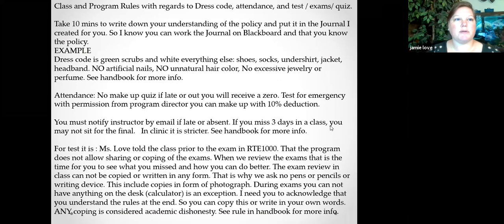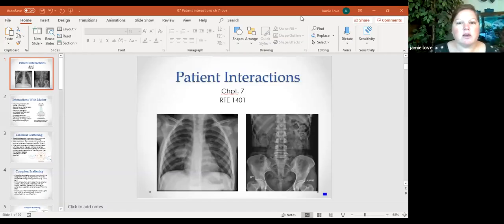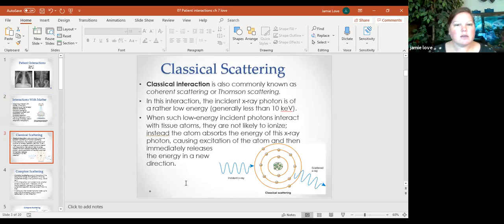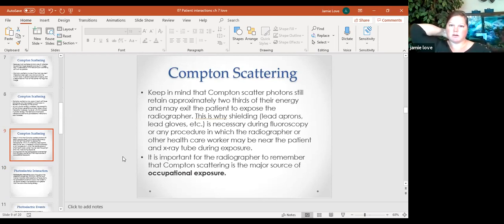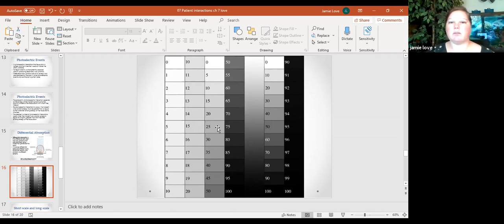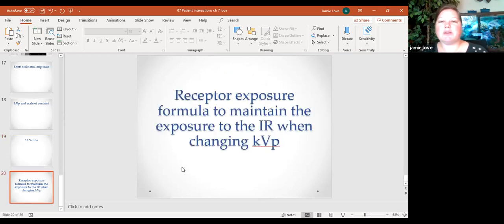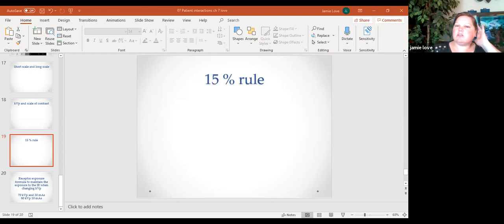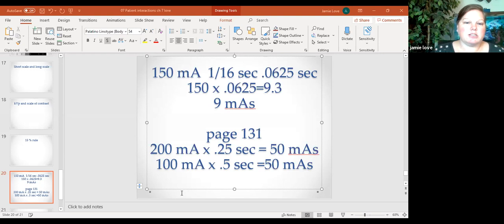Monday Patient interactions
Radiography school - x-ray interactions in the patient. Compton and Photoelectric.